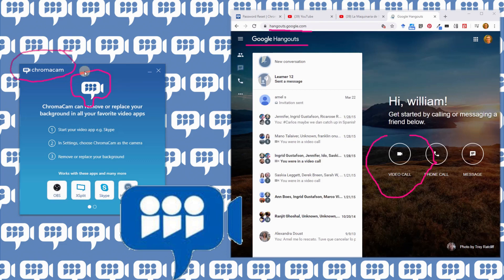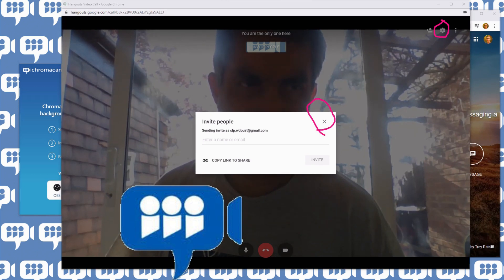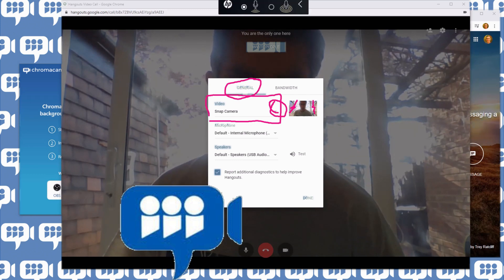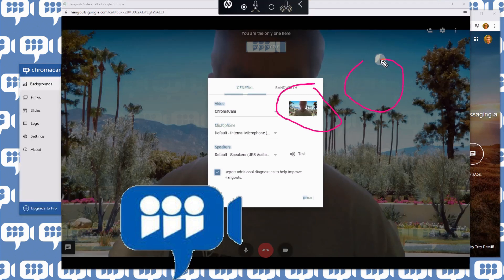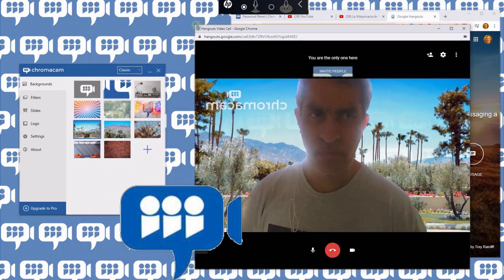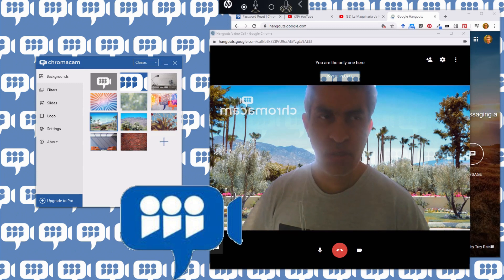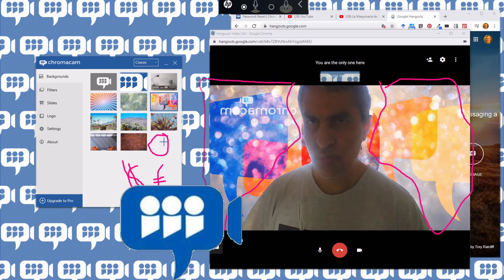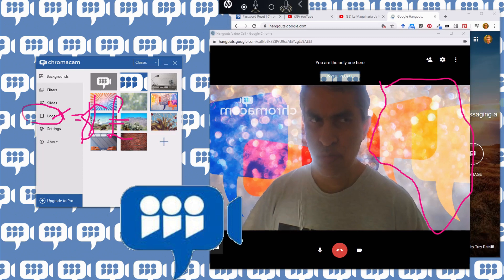Remove webcam background on skype with ChromaCam for maximum privacy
Get zoom-like background replacement or privacy on your skype video calls with ChromaCam. Free, and easy.